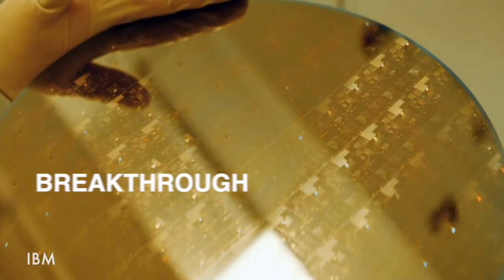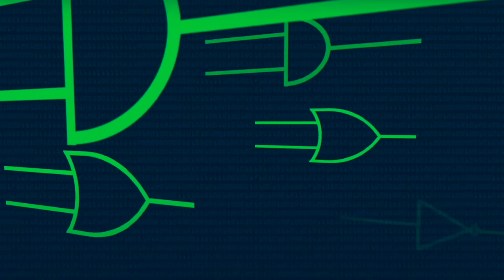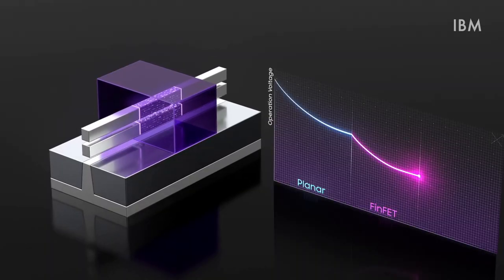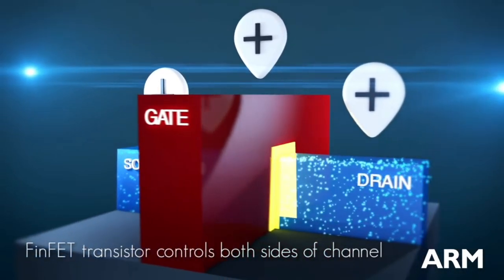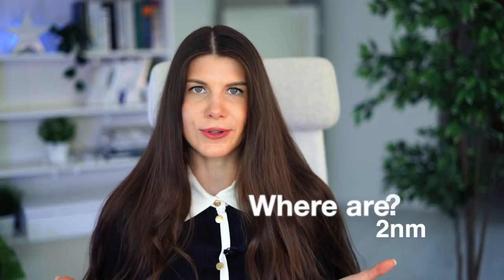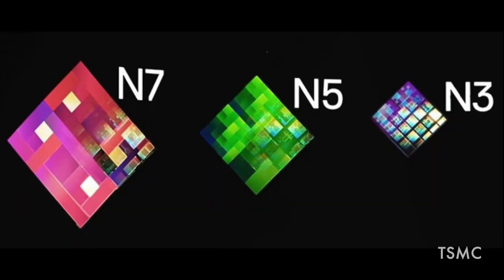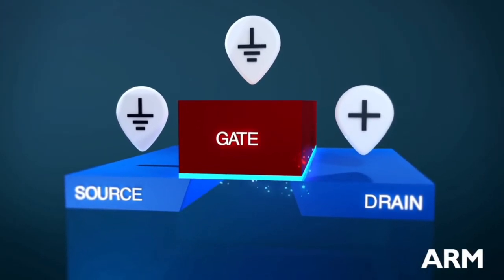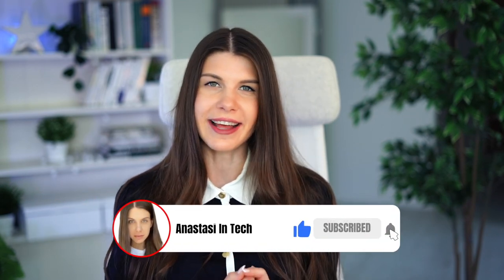New 2nm IBM's transistors explained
In this video I discuss technology shrinking: 2nm IBM's microchip technology and 1nm transistors from TSMC. What is special about it?

GEAR:
➞ Camera Sony Alpha 7 III
➞ Lens Sony 50mm F1.8
➞ Mic Rode